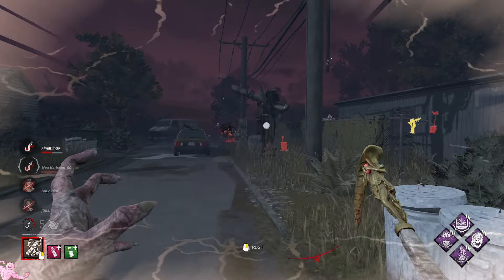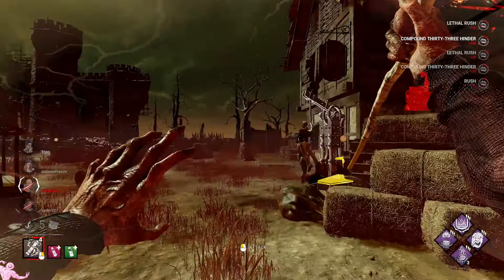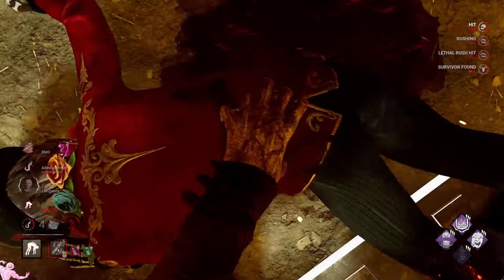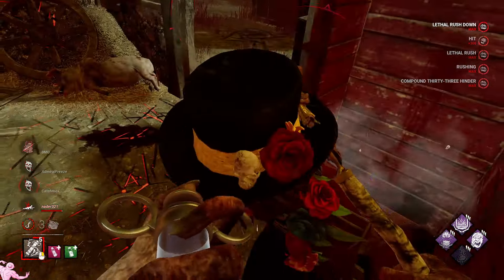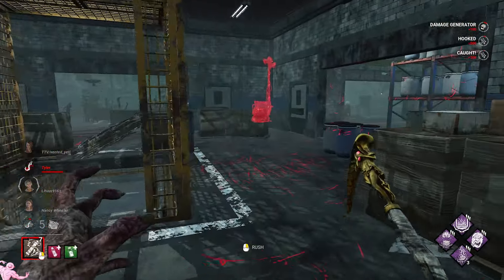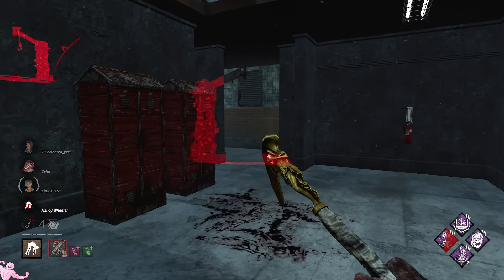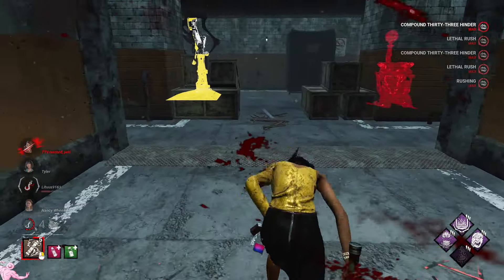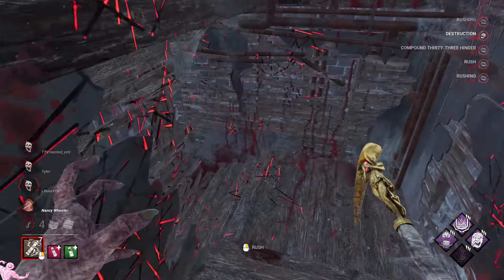This Blight Build Makes Winning Games Too Easy | Dead By Daylight Killer Build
In this video I showcase the easiest way to play blight by taking advantage of his best addons and best perks to end chases quickly and easily, even at a high level. These addons will be getting changed when Alan Wake comes to DBD so there isn't much time left to try this build. Blight is already possibly the strongest killer in Dead By Daylight and this build means that even people who have never used him before can perform well.